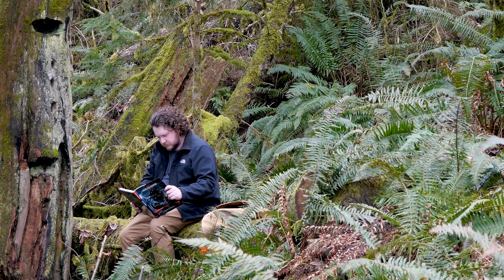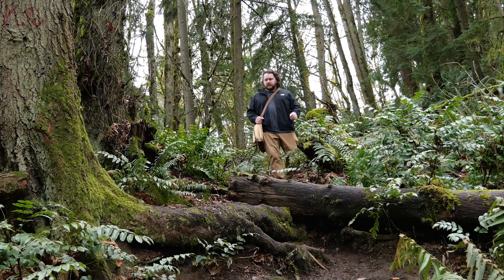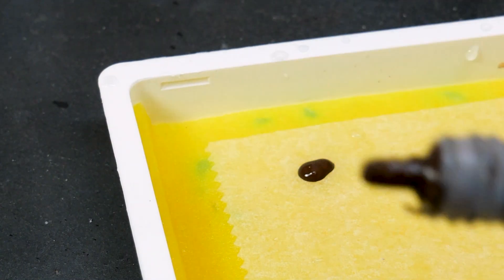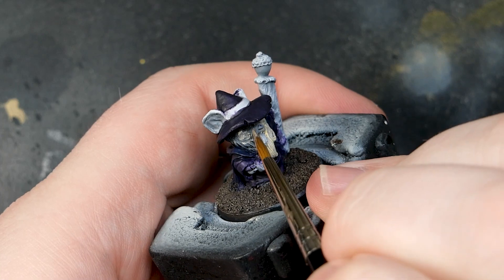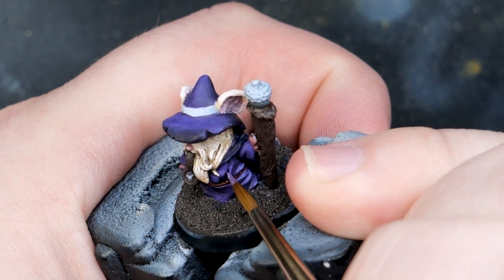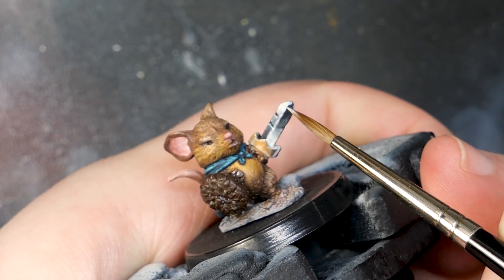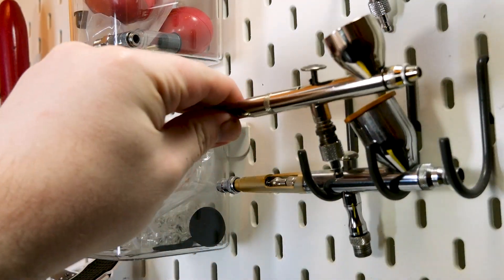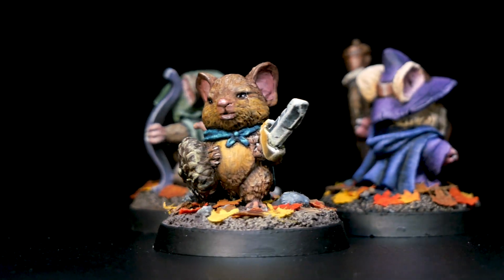Painting MOUSEFOLK miniatures | My Homebrew Race for D&D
Painting miniatures for the homebrew player race I made almost 10 years ago. I talk about the creation and reception of the mousefolk, as well as the initimidation that comes with following up a successful project.